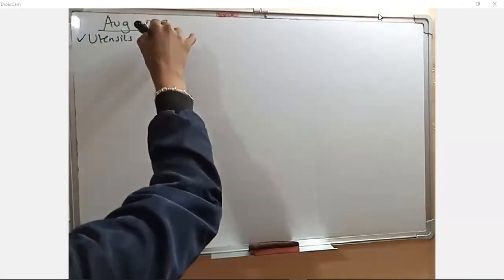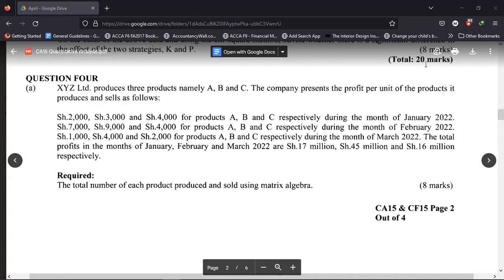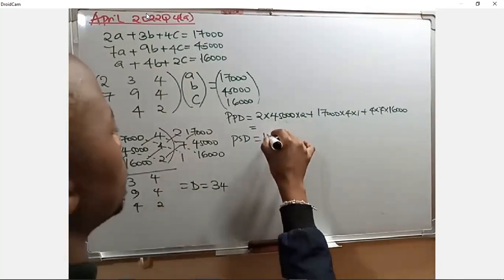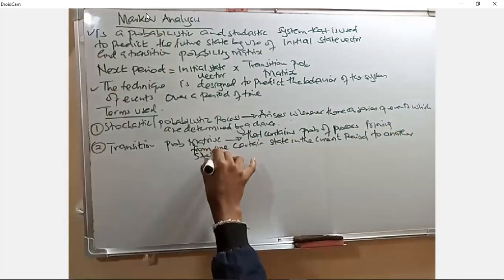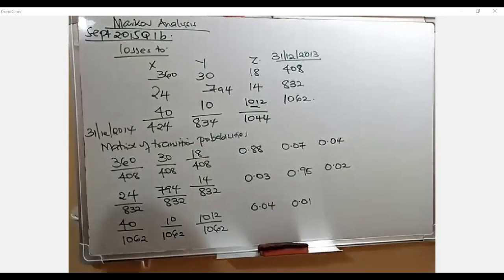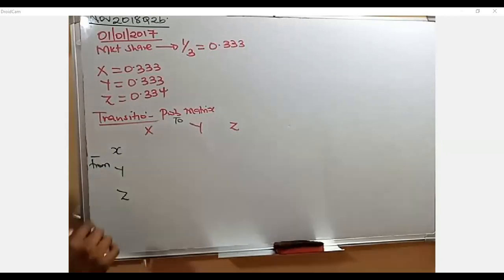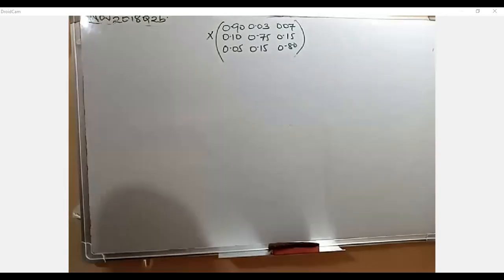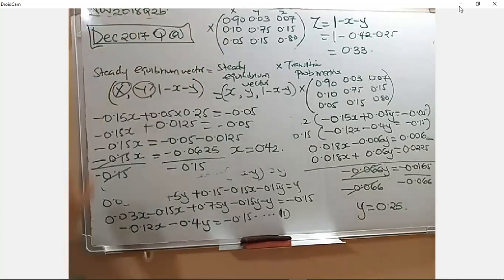MATRICES 1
MATRICES 1- MARKOV ANALYSIS